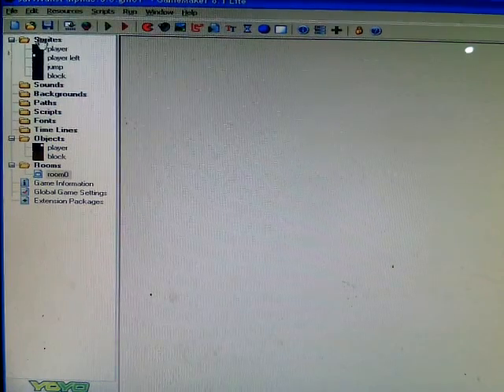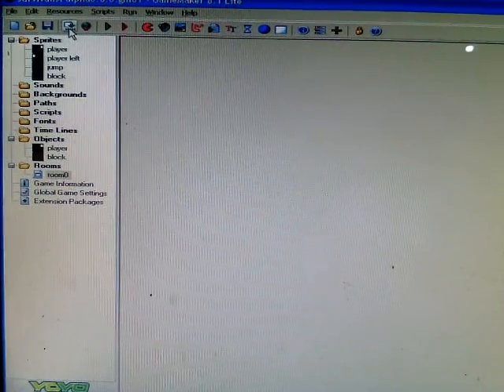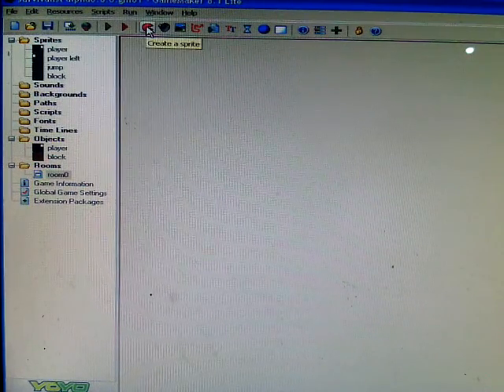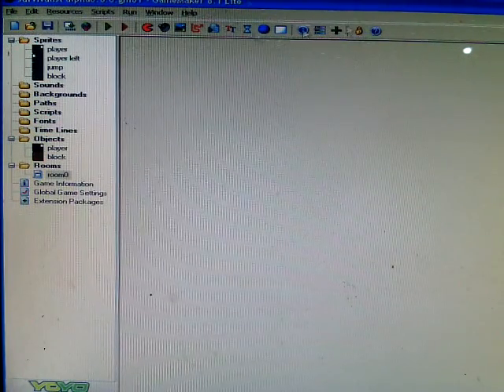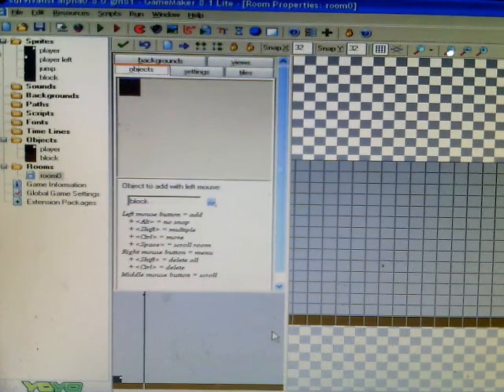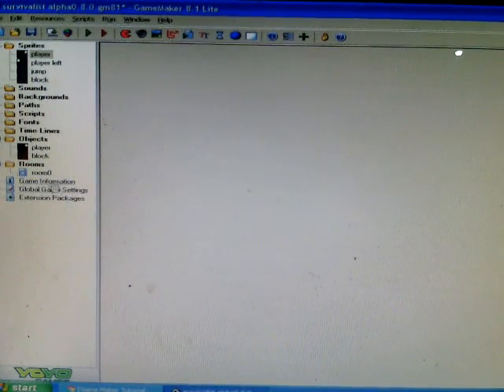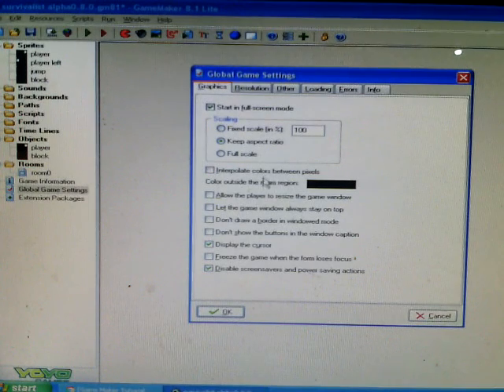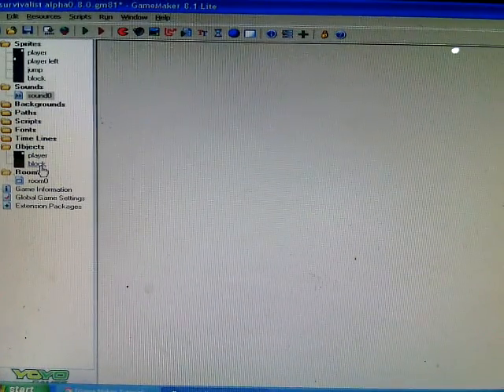Game maker studio-basics